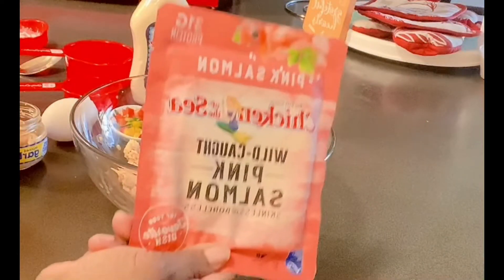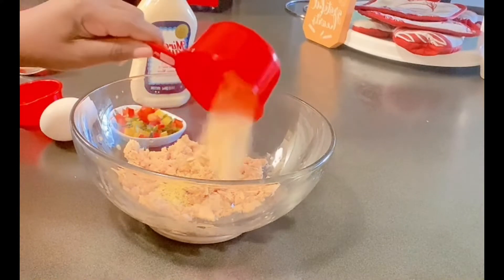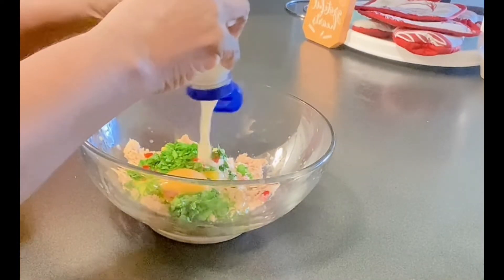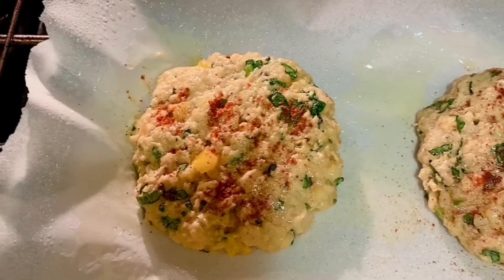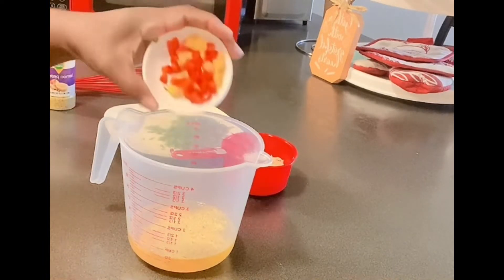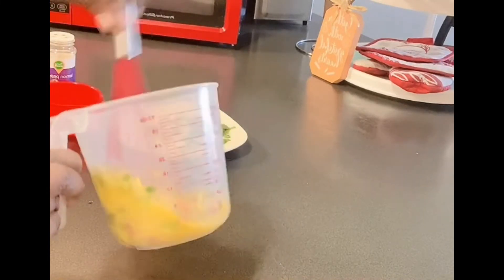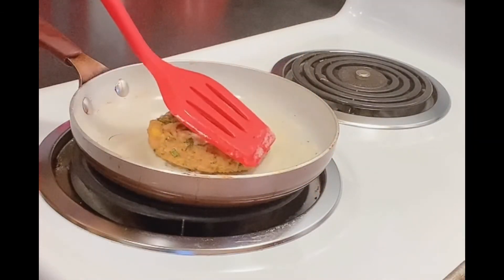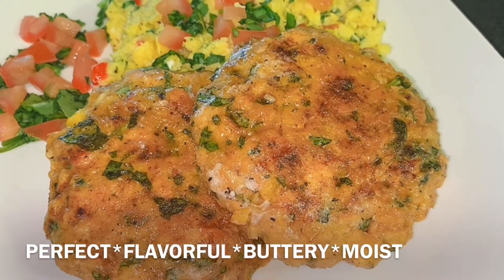How To Make Buttery Moist Salmon Patties/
Enjoyy this delicious Salmon Patty recipe for Breakfast, Lunch or Dinner. It’s Moist and Soo much flavor.

Consider joining the family and Thank youu to All my New family members.

Ingredients:
Chicken of the sea(Packet salmon)
Color peppers
Tomatoes
Fresh spinach
Minced garlic
Townhouse crackers
Cornstarch
Miracle whip
Egg(1) depending on amount making
Kerry gold butter

Seasons:
Lemon pepper
Smoked paprika
Tony’s Creole
3 blend Kinder

Please feel free to watch many of my other videos I appreciate the support.